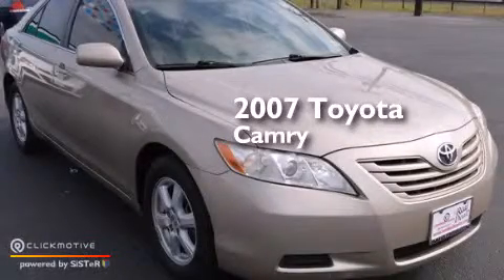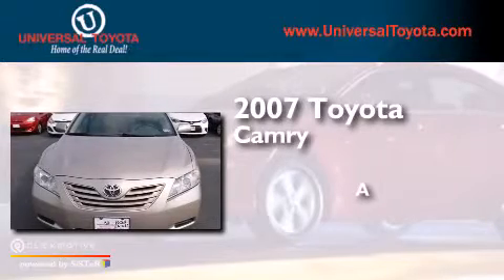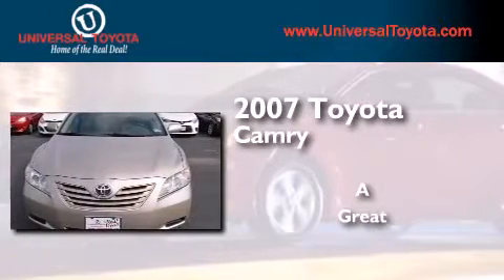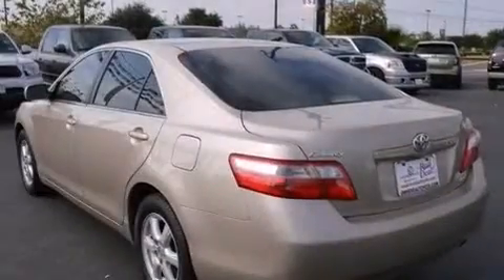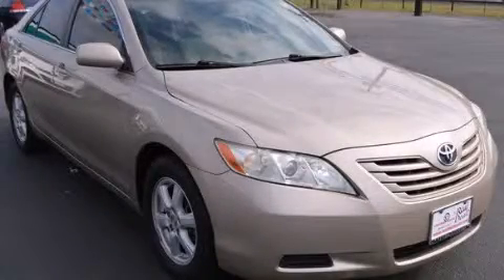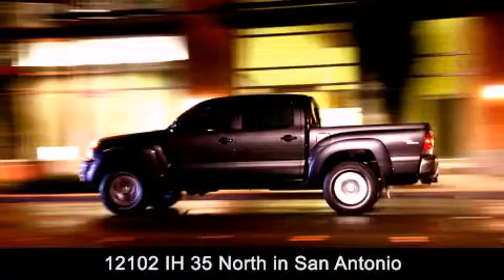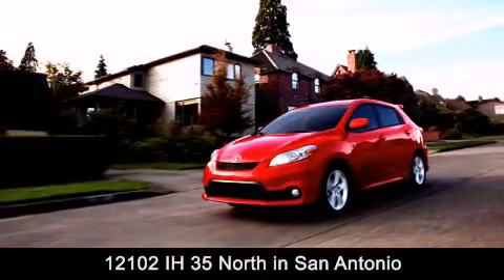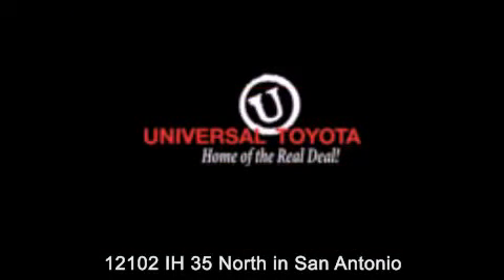Preowned 2007 Toyota Camry Kirby TX Universal Toyota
We have been honored to serve the San Antonio TX area , we promise that your experience at our dealership will exceed your expectations ! Year : 2007 Make : Toyota Model : Camry Engine : Gas I4 2.4L/144 Exterior : Desert Sand Mica Miles : 97,021 Stock : 423891A Universal Toyota 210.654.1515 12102 IH 35 North San Antonio , TX 78233